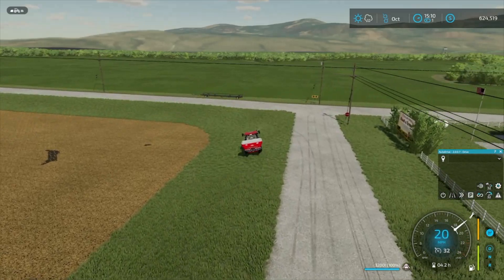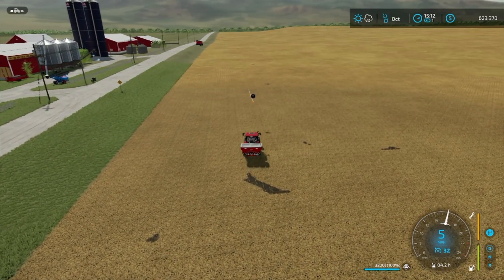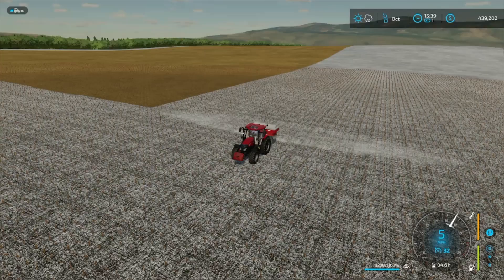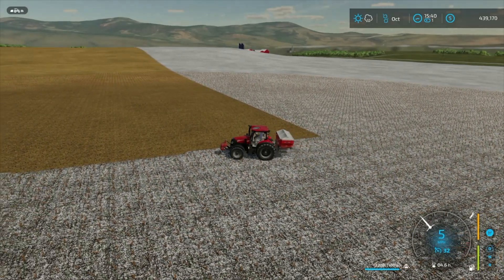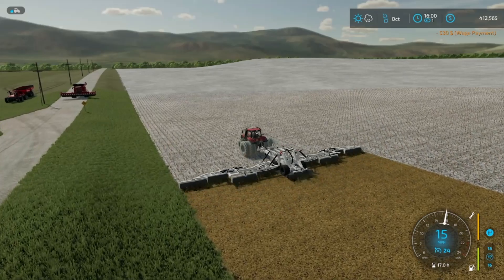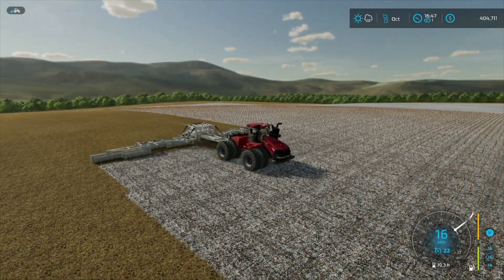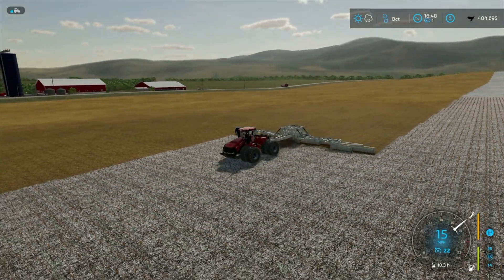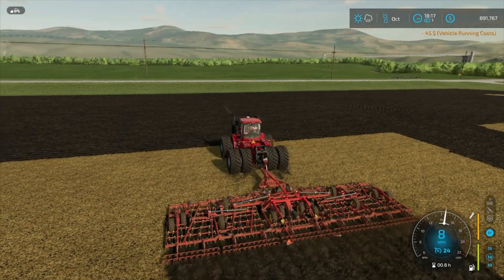fs22 Green Valley Nebraska Preparing 150 ac For Planting With Courseplay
FS22 Green Valley Nebraska Today We Will Apply Lime, Mulch, & Plow 150 ac Using Courseplay. We Are Preparing The Field For Planting